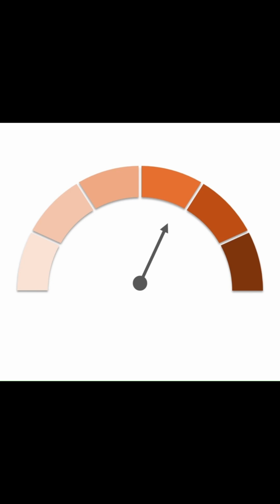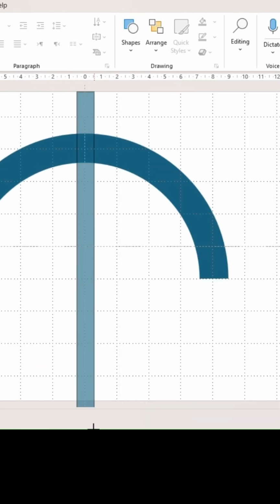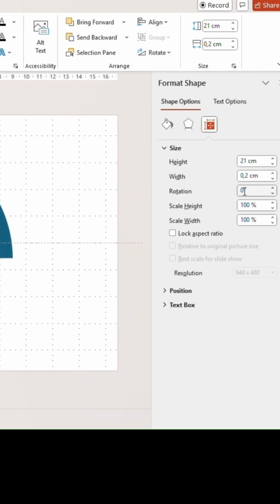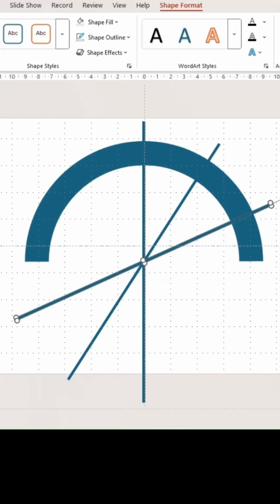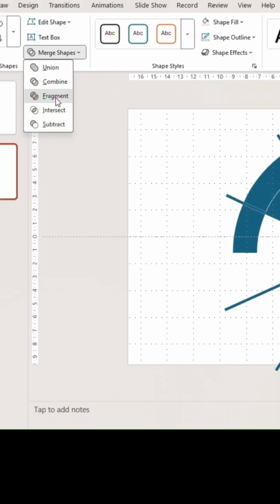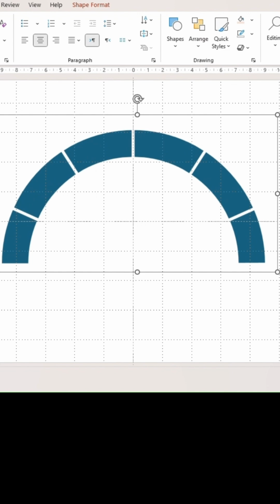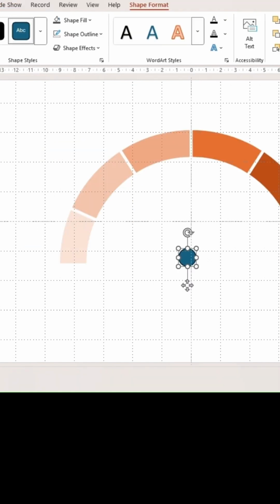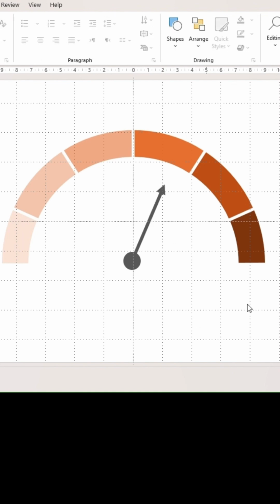Learn how to make a gauge graphic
This type of graphic can be very useful for visualising processes or ratings. It can also be included in dashboard designs.

All steps are explained, shown and beginner friendly!